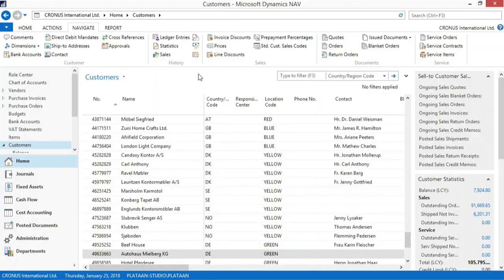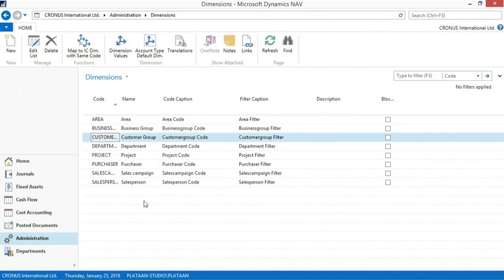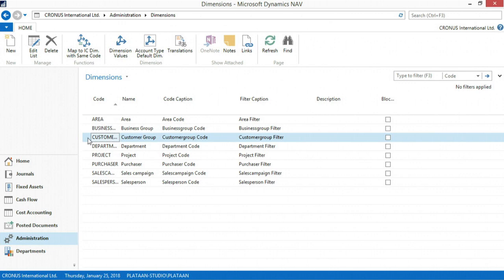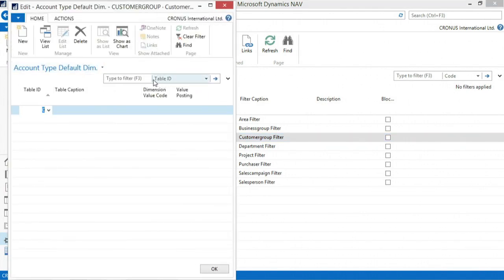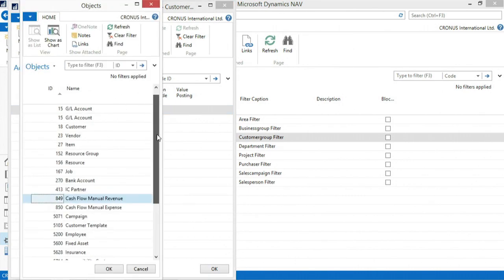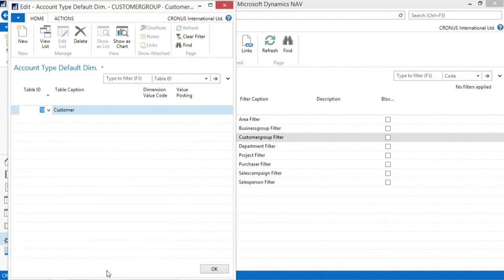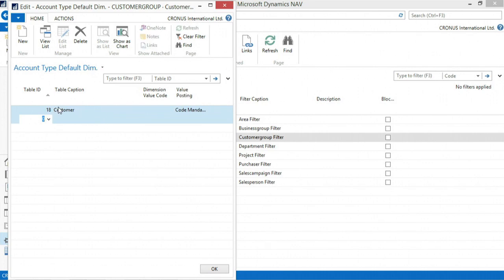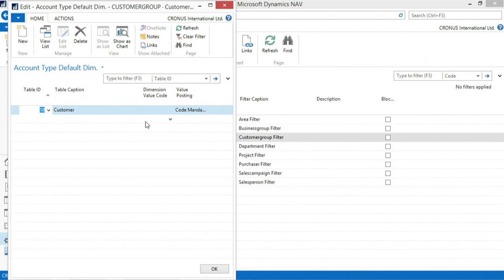Dynamics NAV - M08-06 Account Type Default Dimensions